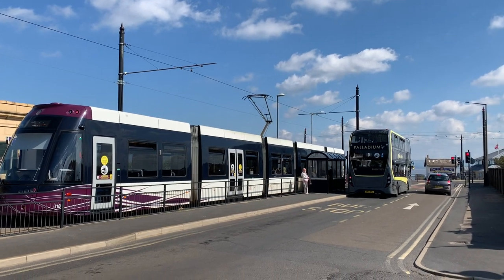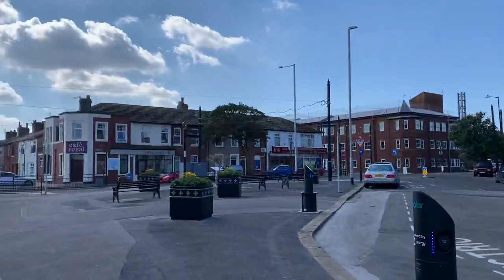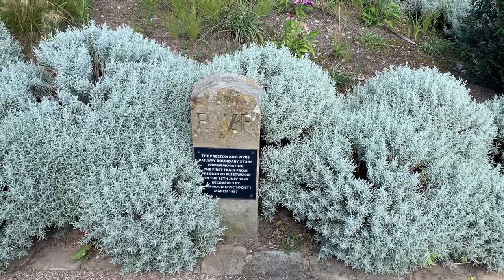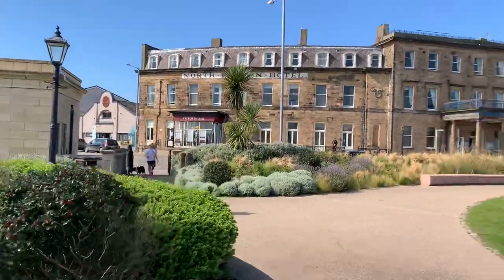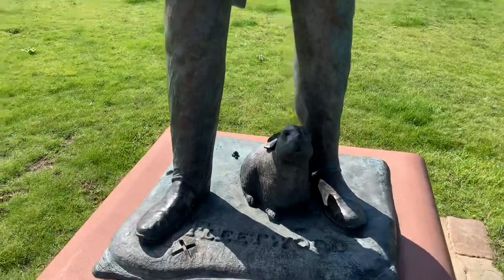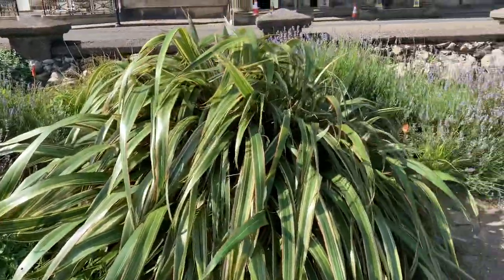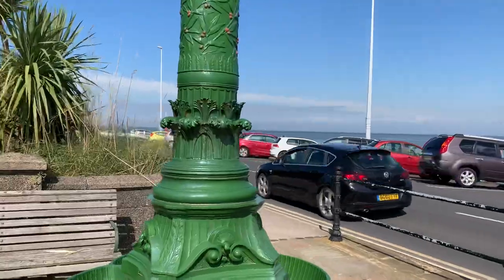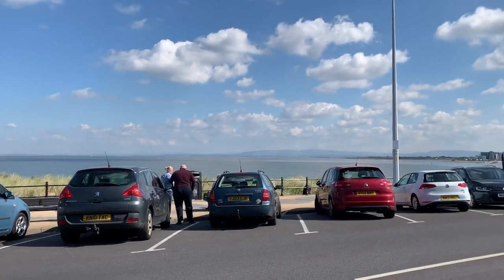Fleetwood Seafront Euston Park Gardens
Take a look around Fleetwood seafront Euston Park Gardens. They're the attractive gardens between The Esplanade and the North Euston Hotel at Fleetwood. Explore its history and heritage, and see how the park has been restored.

We visited Fleetwood seafront on a lovely, sunny morning on 1 September 2020. Euston Park Gardens is in the Victorian quarter of Fleetwood, near 2 of the 3 lighthouses. Use postcode FY7 6BN to find it.

Join us as we take a look around. There are various memorials and historic artefacts in the park gardens, including a fairly new statue of Sir Peter Hesketh Fleetwood. He was installed at the heart of the town he founded in 2018 by Fleetwood Museum, Civic Society and Rotary, together with a generous donation from Mrs Doreen Lofthouse.

This seafront park gardens was a convergence point for Victorian travellers back in the day. It's still a convergence point now, with a nearby tram and bus interchange, and the ferry across the road.

In 2015 the gardens were improved, with new planting, new paths and repaired shelters. The drinking fountain was also refurbished. There are all kinds of things to discover - watch the film and find out much more! Then read the article on the Visit Fleetwood website, for lots of old photos and even more.

► LOVE WHAT WE DO? Please consider supporting us with a small monthly contribution.

🖌 DID YOU KNOW? We also have a website called SEASIDE EMPORIUM, packed full of our own original artwork, paintings and photos, available as prints and gifts.